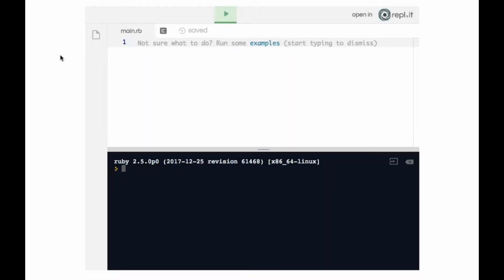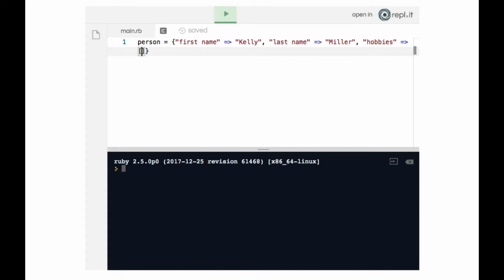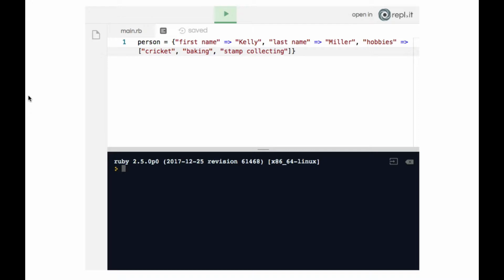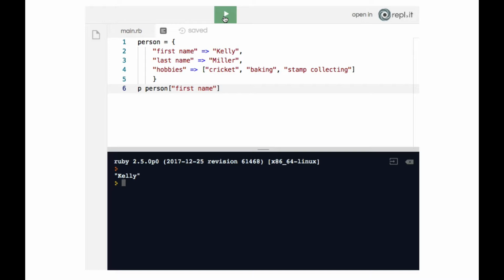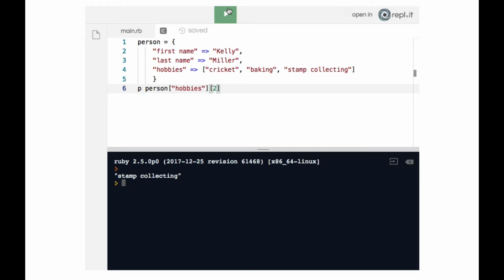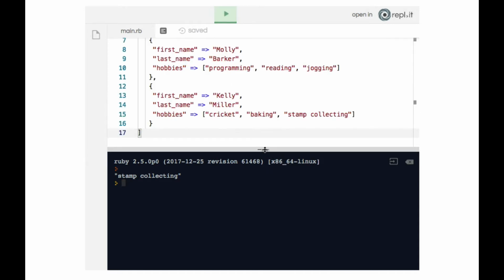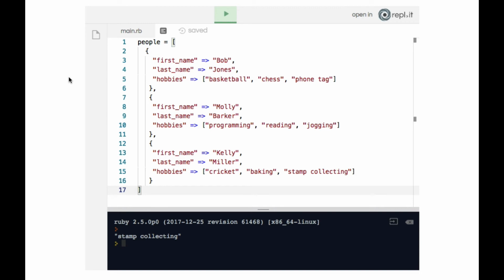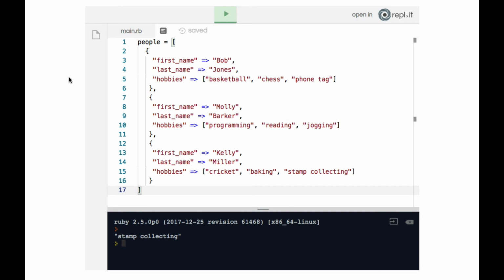The Actualize Intro to Coding Tutorial (Sans Puppets) #55: Combinations of Arrays and Hashes